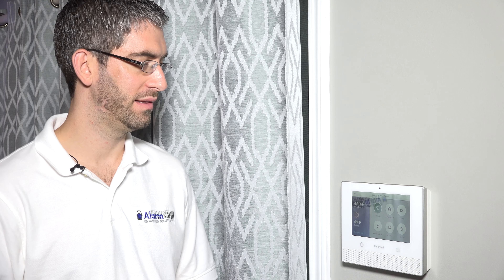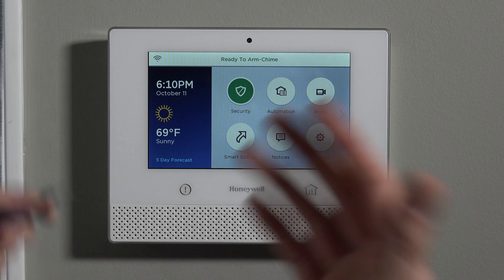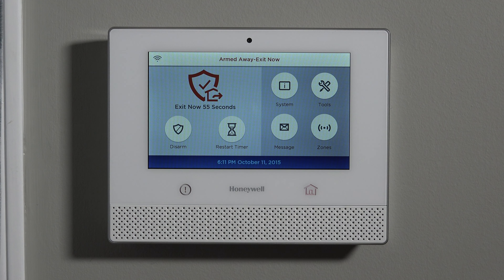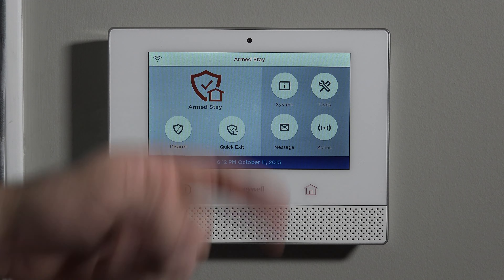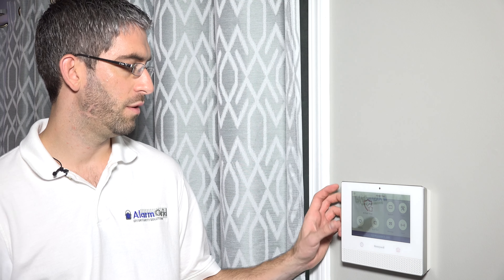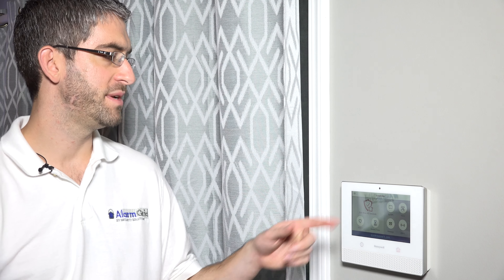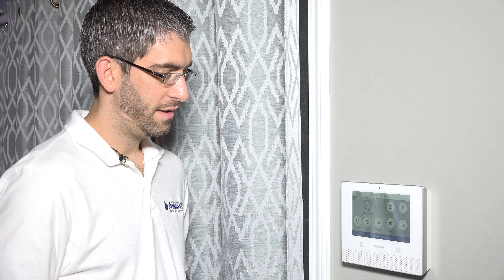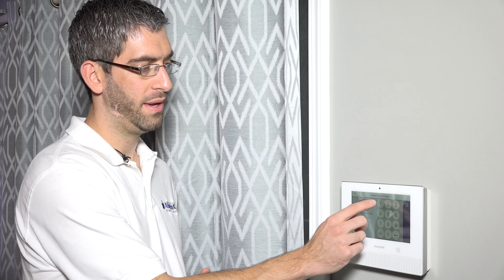Lyric Security System: Arming & Disarming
A detailed explanation of the most important setting for your Lyric Security System; activating protection for your home or business.

There are three main modes for arming the unit. Each one has different features and default settings that we’ll explain along with tips on getting the most out of your system. Both the user interface and the panel itself are intuitive for easy navigation and use.

It’s essential to understand the modes and the settings for controlling the activation of your system. Take the time to review these videos so that you’re familiar with these features. Please note that entry of the master code is necessary to make any changes to the Controller. If you need to reset it, check out our video on making changes to your settings.

Your security system includes several features to prevent false alarms including a series of beeps and voice prompts that begin once you change the status of the Controller. Our video on adjusting the volume will walk you through the process of making changes to these settings. There are additional options for delays and silencing the system to prevent false alarms.
The tutorial will explain how to avoid them and what to do in case one is triggered accidentally. It’s important that everyone in your household understands these procedures too.

You’ll learn the three main arming states which include Arm Away, Arm Stay, and Arm Custom. The video goes over the first two in detail with the basic features of each one and tips for avoiding false alarms. The latter mode is covered in a separate tutorial. You’ll need to program the options for this one before activating it.

You can customize each mode by the options you set with each sensor and device which our instructions explain. The Lyric System is a smart solution for DIY home security that responses to the actions it detects or fails to receive as this video will show. Whether you’re at home, asleep, or away, it protects your home and family 24/7.

Some sensors such as fire and CO detectors are always active regardless of whether you arm or disarm the security system. To receive other alarms, you must activate the Controller as explained in this video. You can set Instant Arm for immediate protection or restart the timer to exit if needed.

There are a couple of additional options for arming and disarming your system covered in separate tutorials. If you select Quick Alarm, for example, a person may leave the premises without going through the disarm/arm procedure. You can also opt to use the Silent Exit feature. This mode will mute the warning beeps and double the exit time to 120 seconds as the video will explain.